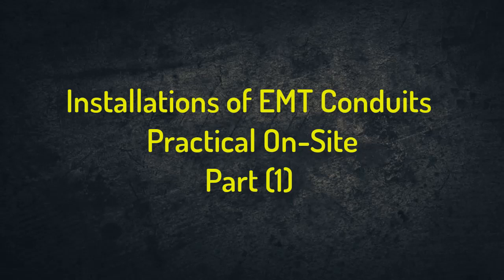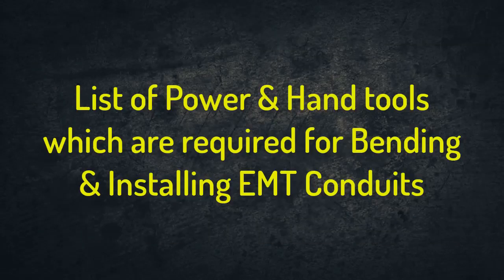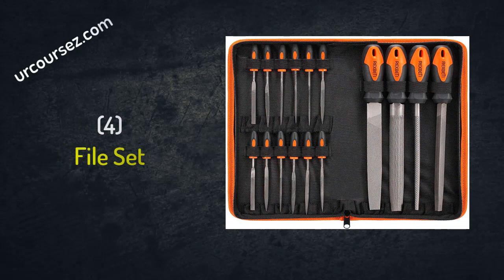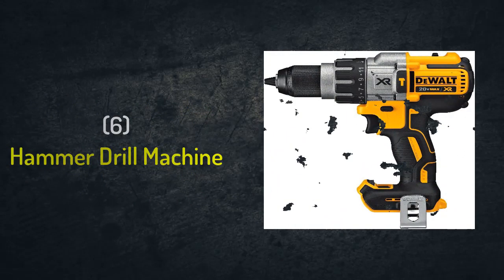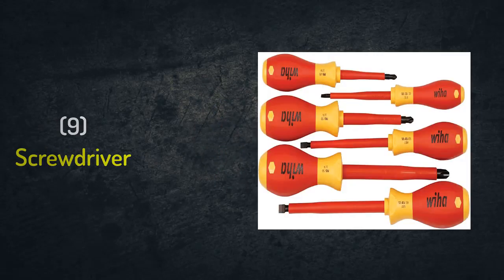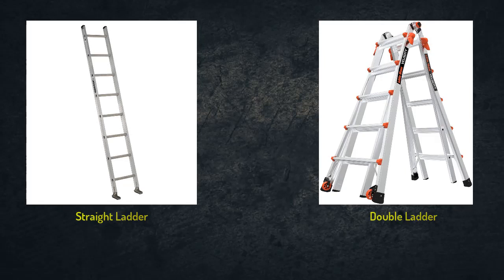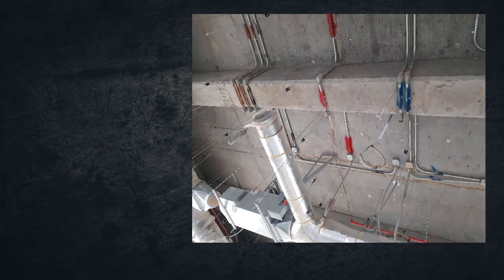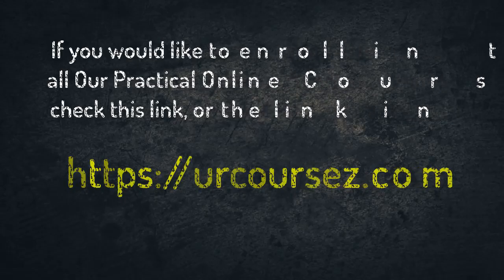Practical Installation of EMT Conduits On Site - Part 01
Whether you are looking to start a business or advance in your career, our courses will provide you with the perfect foundation to build a successful future.